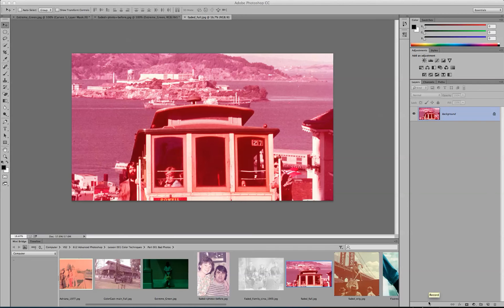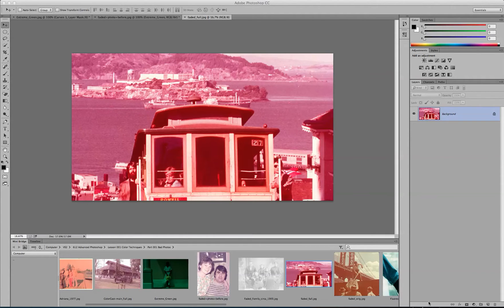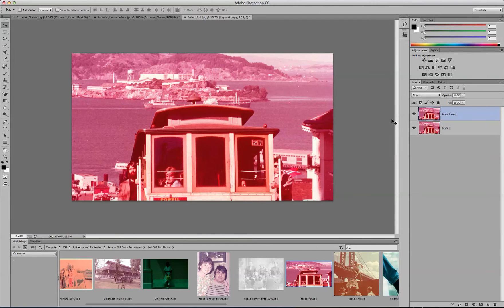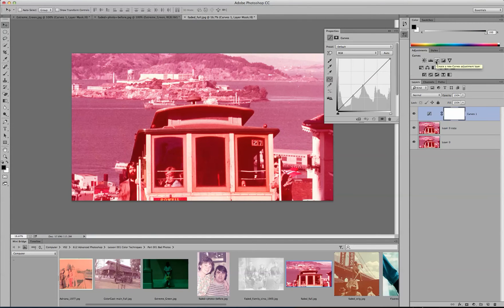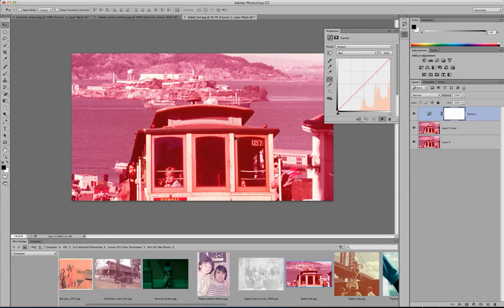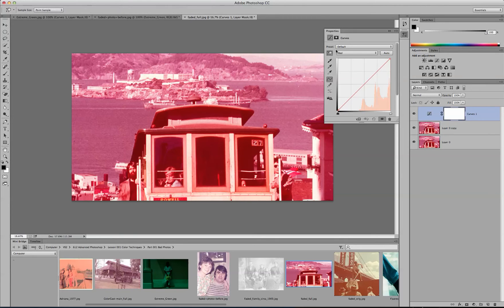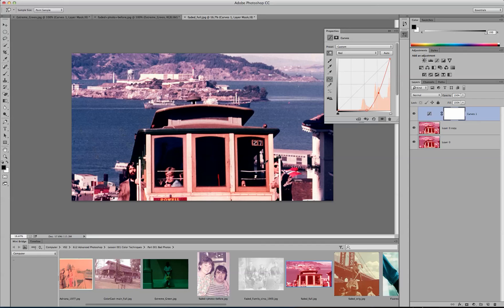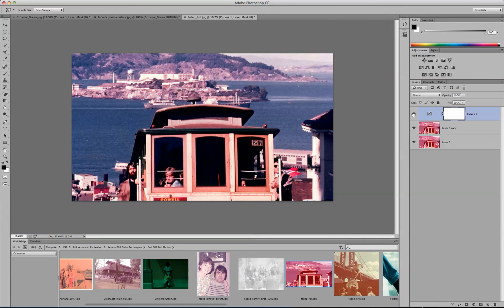Photoshop - How to Remove a color tint from a photo if you don't have a white point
This is a quick tutorial that shows you how to remove a red tint from an image.